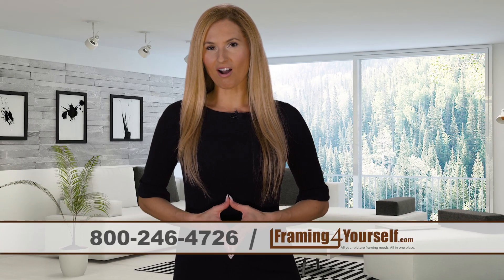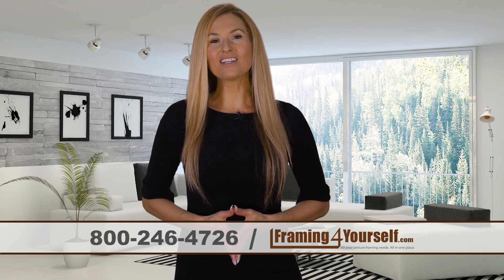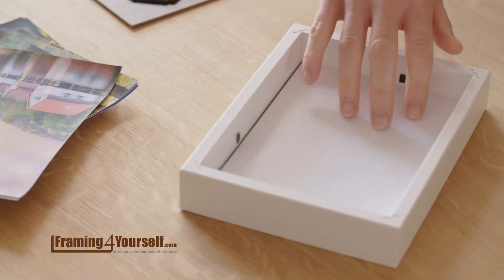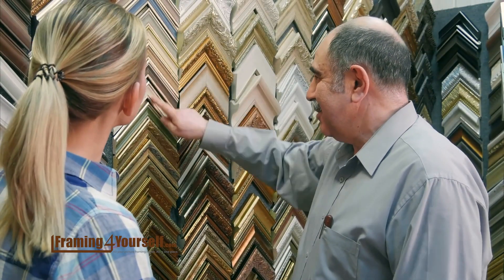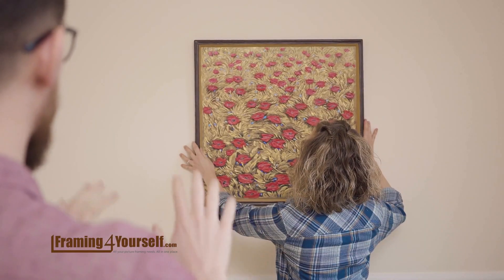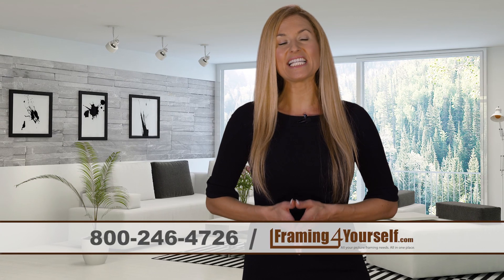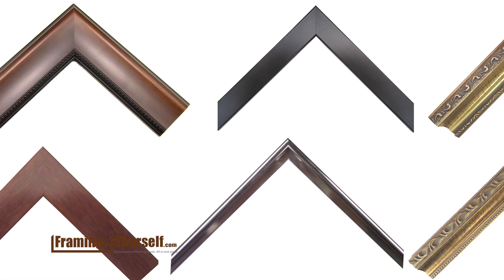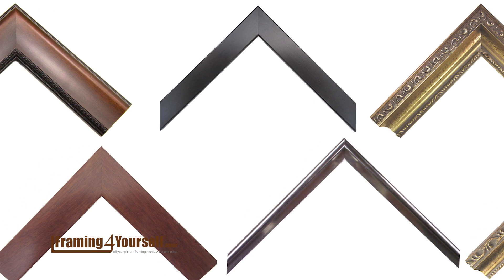Picture Framing Supplies - DIY - Picture Framing Supplies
Picture Framing Supplies
Choose Framing4Yourself.com for all your picture framing supplies. We have everything you need all in one place. Thanks to our online custom framing option, we’ve made it easier than ever to frame your work without having to go to a professional. Now, more than ever, people just like you are aspiring to frame on their own in their homes, studios, and businesses. We want to make the process as easy as possible for you. Simply select your frame style and go from there! There are over 350 options to choose from, including wood and metal. We have the most complete online catalog of picture framing supplies and tools available. Once you select your frame, choose your component and backing and send us the size. We’ll send the frame to you in four sections to assemble. Yes, framing is that easy!